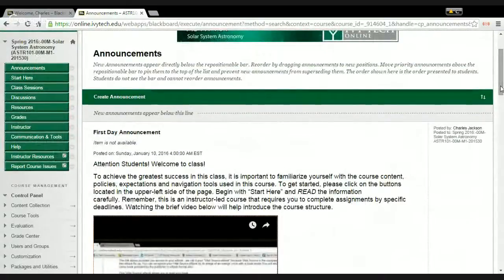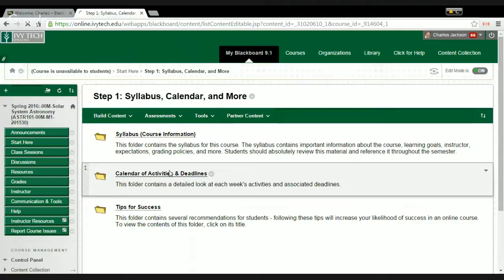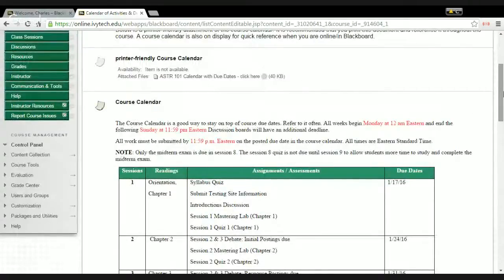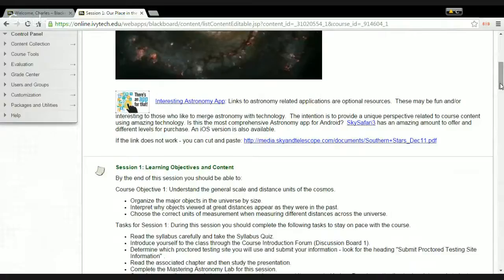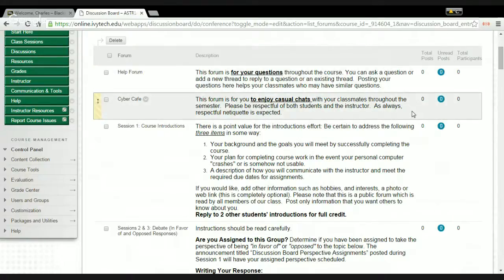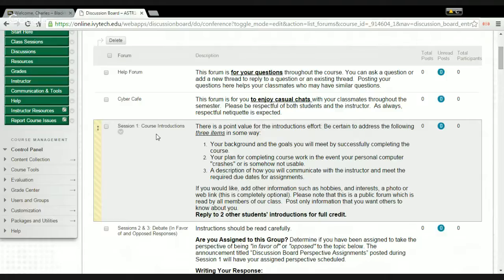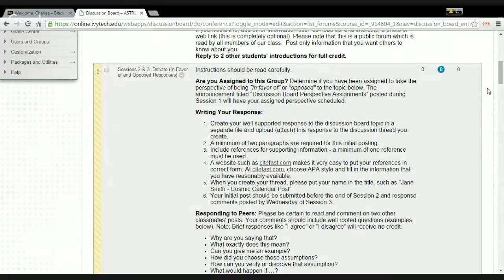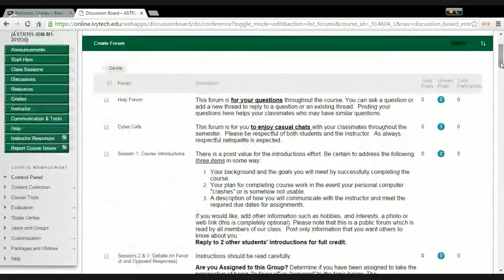Ivy Tech ASTR 101 Overview